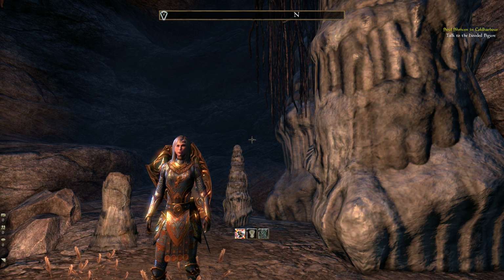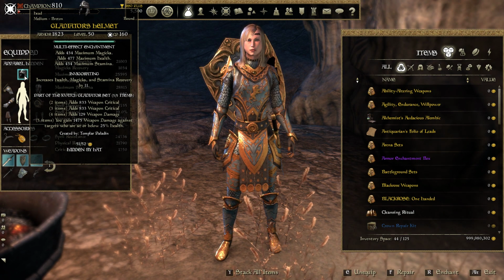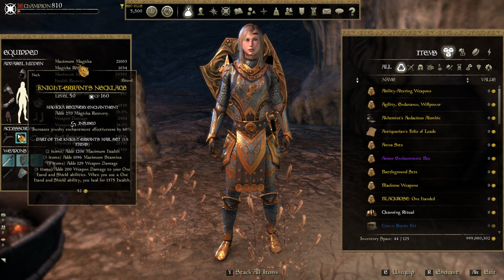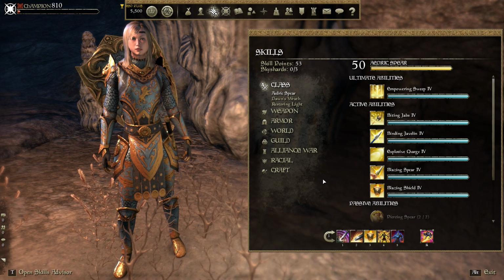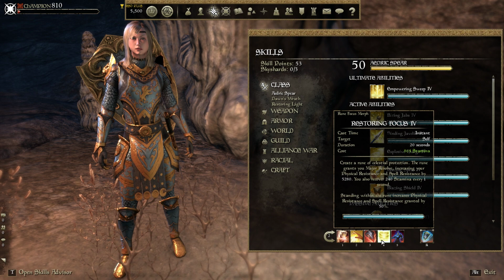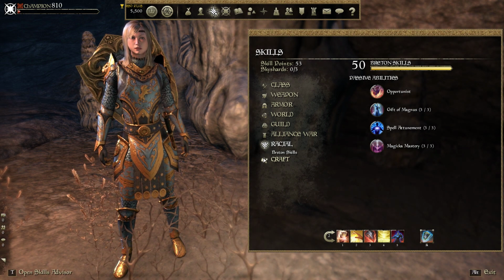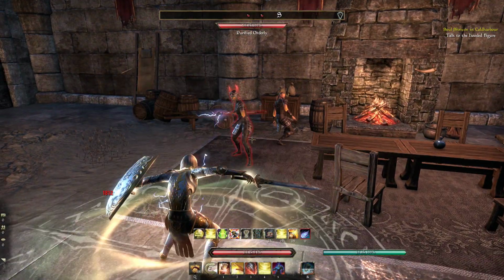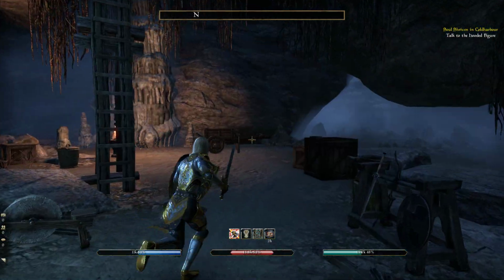ESO Paladin of Meridia (Templar Build)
So today I bring you an updated version of the Paladin build but with a new name and set up.